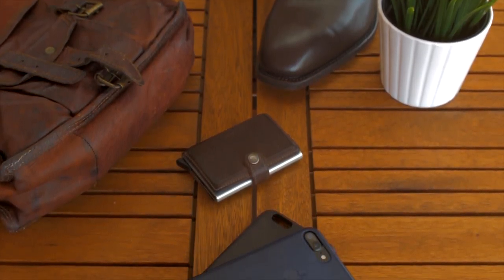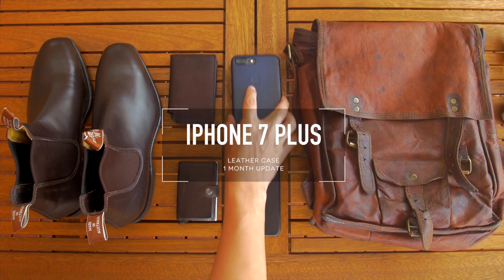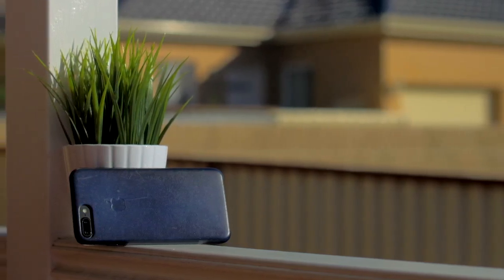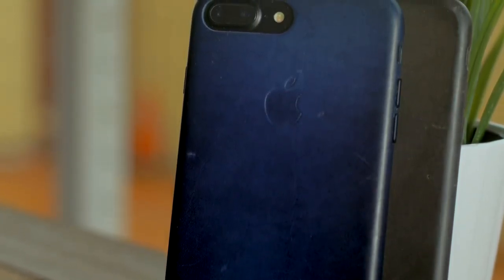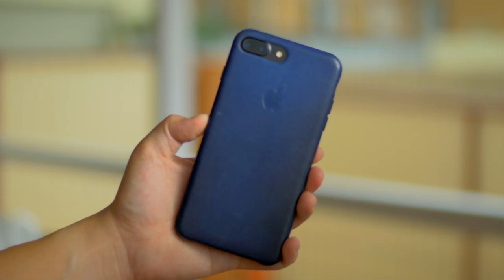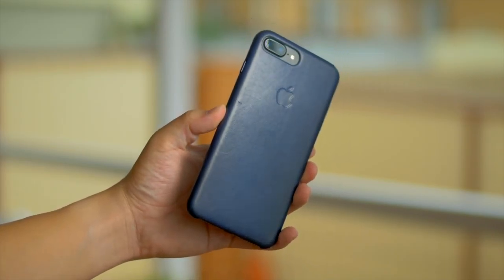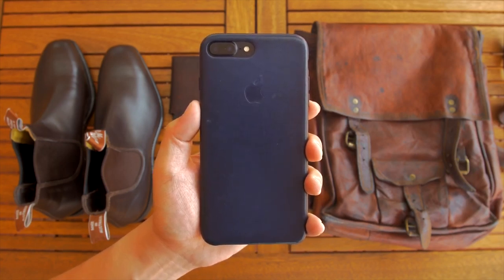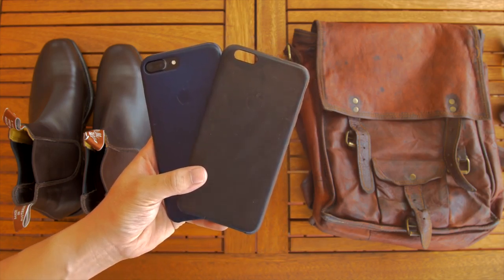iPhone 7 Plus - Apple Leather Case 1 Month Update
The Apple leather case provides decent protection with style. Leather ages in a unique way and each different case will eventually give its own unique look. How has yours aged?

Edit: for those that have requested, the other leather items I've got in the video are:
1. R.M Williams Boots (amazing boots)
2. Ekster Parliament Leather Smart Wallet
3. Secrid slim leather wallet
4. iPhone 6 Plus Brown leather case
5. Billy Goat Messenger Bag (Aussie product – love it)